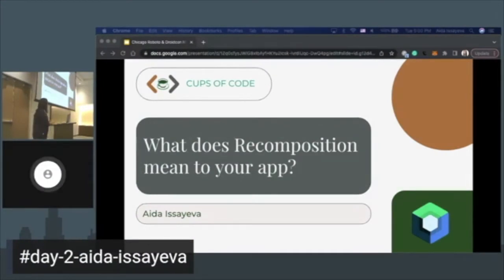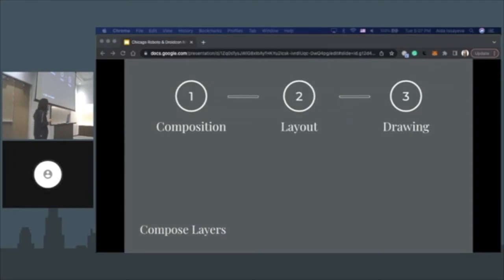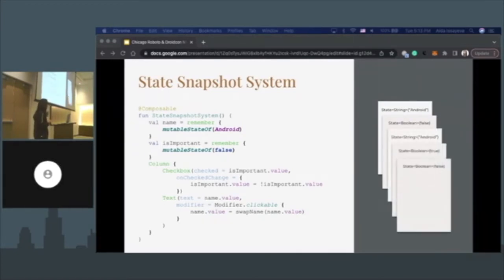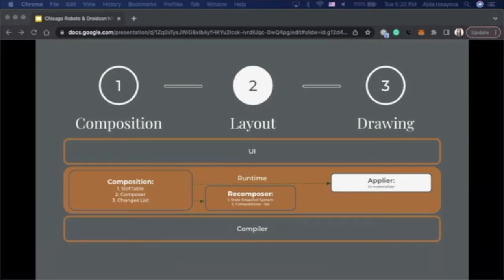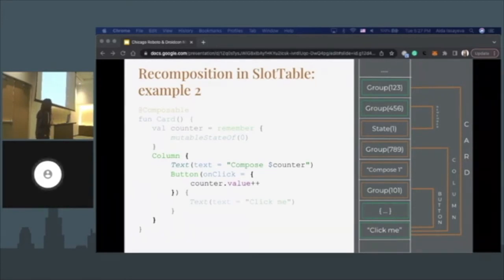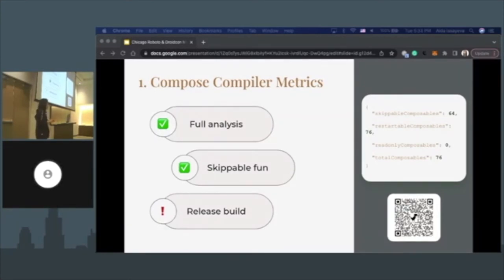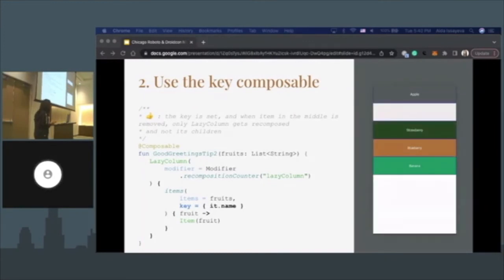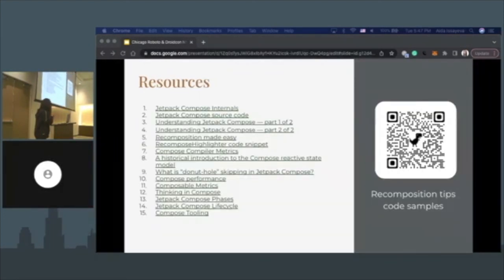Aida Issayeva: What does Recomposition mean to your app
You’ve heard a lot that Jetpack Compose is a declarative UI toolkit and it recomposes only the components that changed. But what does it exactly mean? How does it apply not only in the scale of one composable function but the entire app? Well, it turns out there is more than meets the eye when it comes to recomposition, and in this talk, we will deep dive into its benefits, costs, and gotchas. You’ll learn some practical tips to efficiently build functions in Jetpack Compose.